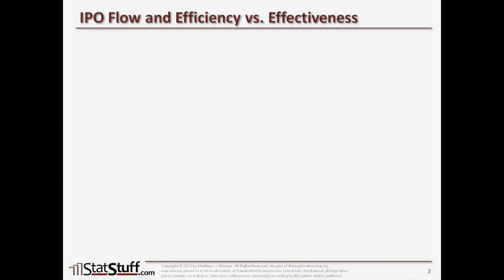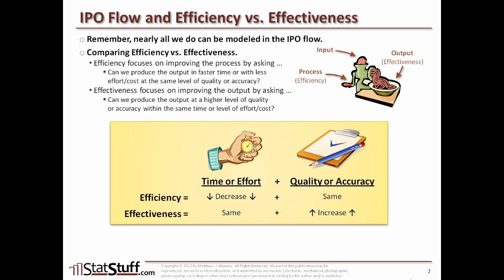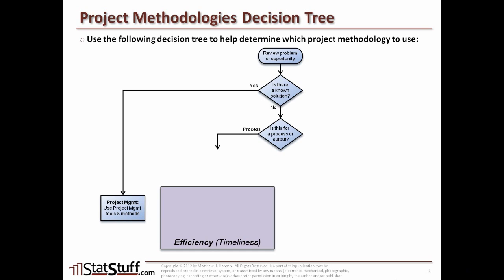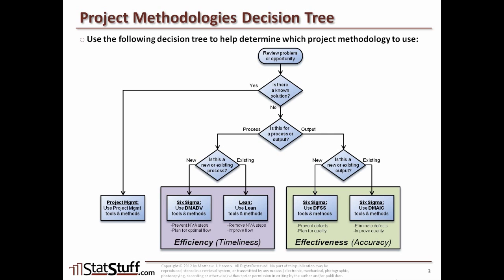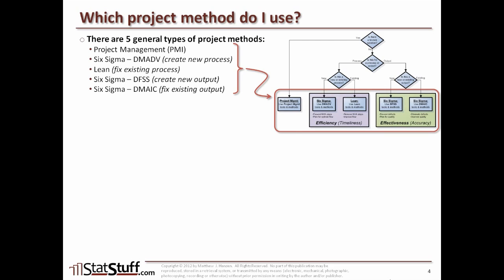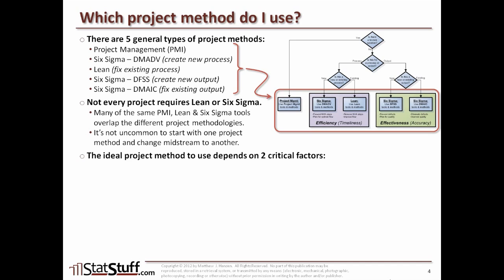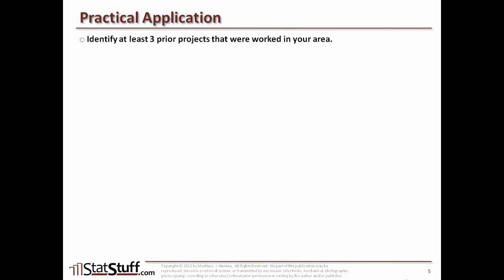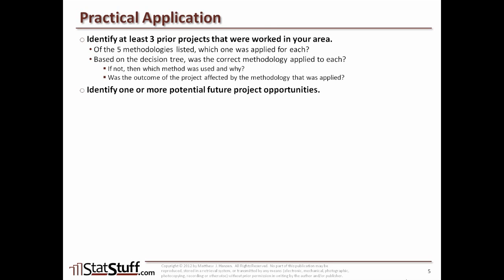Lean and Six Sigma Project Methodologies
An introduction to five project methodologies (Lean, DMAIC, DMADV, DFSS & PMI) and when to use each.